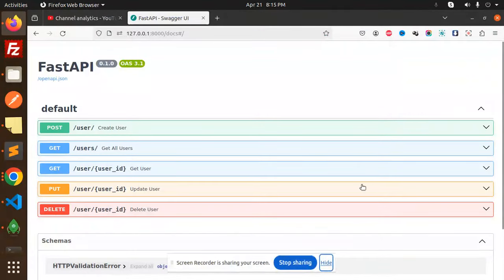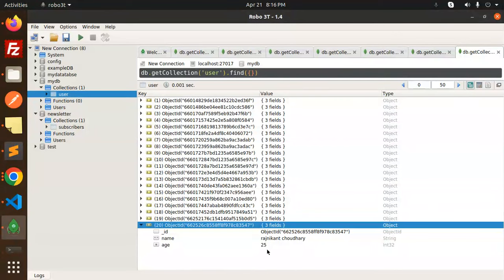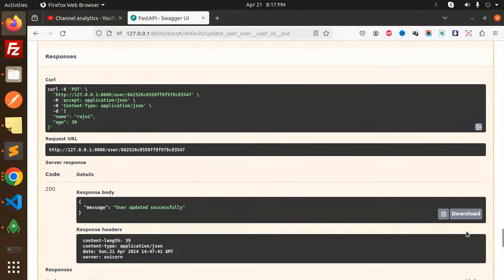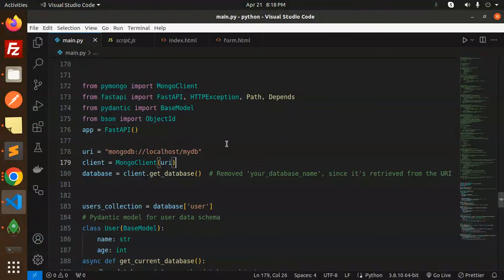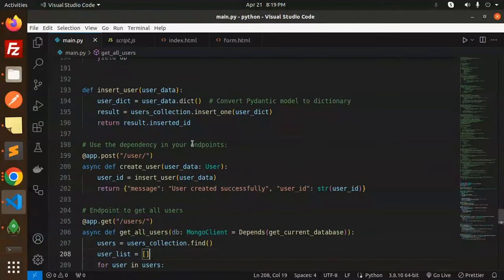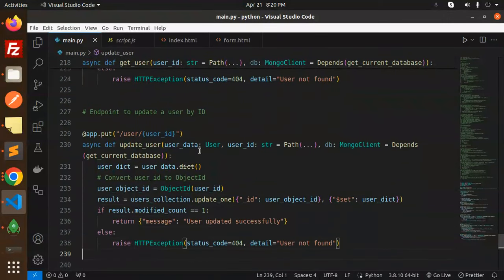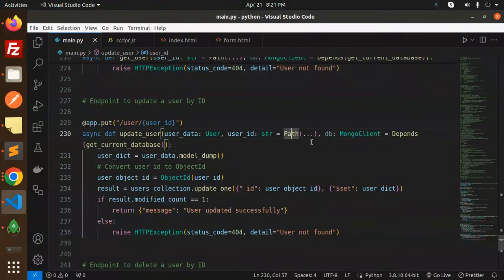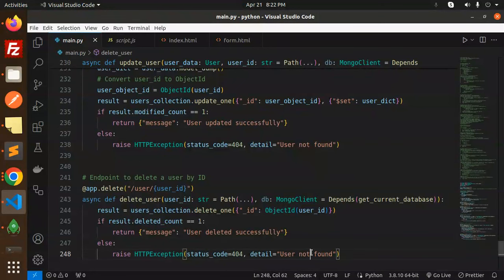Python FastAPI Tutorial #24 CRUD REST API Python + FastAPI + MongoDB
CRUD REST API Python + FastAPI + MongoDB
Building a CRUD App with FastAPI and MongoDB
🔨 Building a CRUD App with FastAPI and MongoDB: Step-by-Step Guide! 💻📊
💡 FastAPI + MongoDB: Crafting a Dynamic CRUD App from Scratch! 🚀🔍
🔧 Mastering CRUD Operations with FastAPI and MongoDB! 💻📝
🌟 FastAPI & MongoDB: Creating a Powerful CRUD App in Minutes! ⏱️🛠️
🎯 FastAPI + MongoDB: Your Blueprint for Building a Scalable CRUD App! 📈💻
🔑 FastAPI and MongoDB: Unlocking the Secrets to CRUD App Development! 🗝️💡
💥 FastAPI & MongoDB: Turbocharge Your CRUD App Development! ⚡️🚀
🌐 FastAPI + MongoDB: Building a Global-Ready CRUD App! 🌍💻
🚀 FastAPI & MongoDB: Launching Your CRUD App Journey! 🛫💼
🔍 Exploring FastAPI and MongoDB: Crafting a Robust CRUD App! 📊🔧
📈 FastAPI + MongoDB: Scaling Up Your CRUD App Effortlessly! 💪🚀

Nest